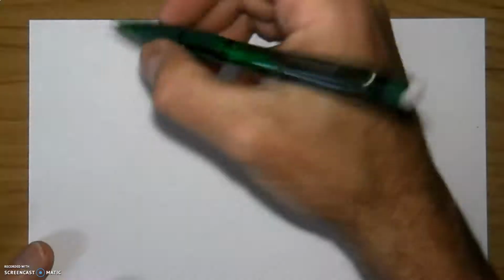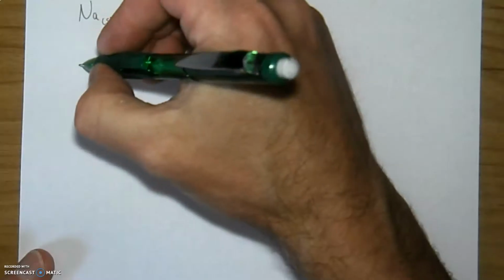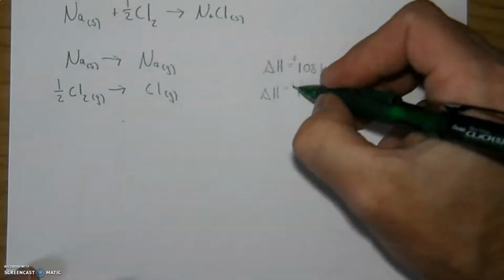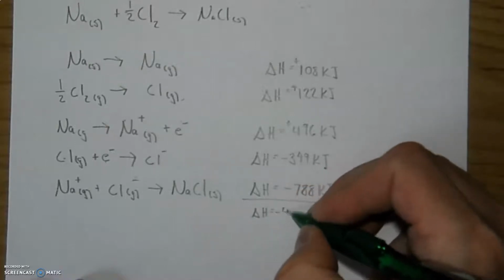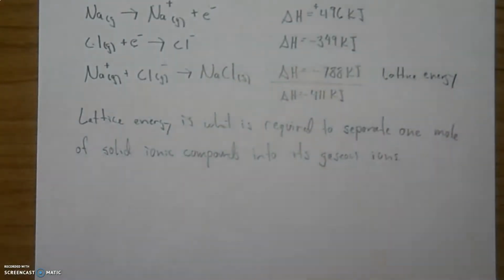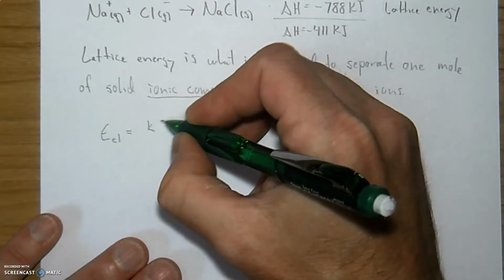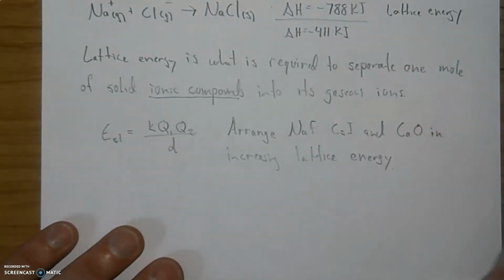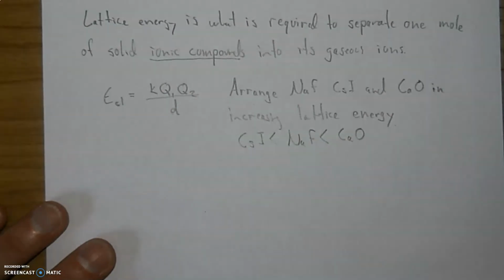AP Chem., Ch. 8, Lecture 1